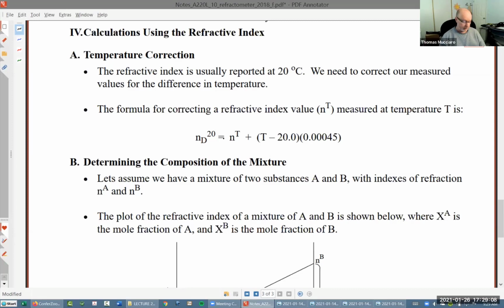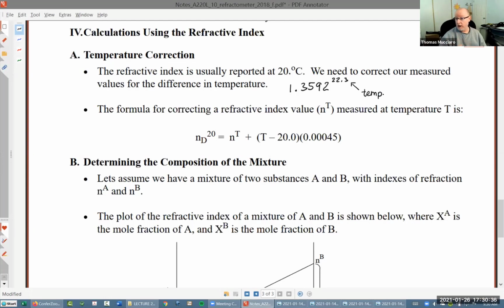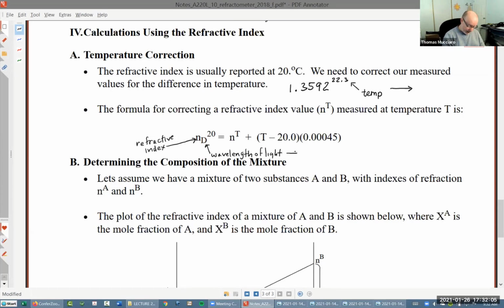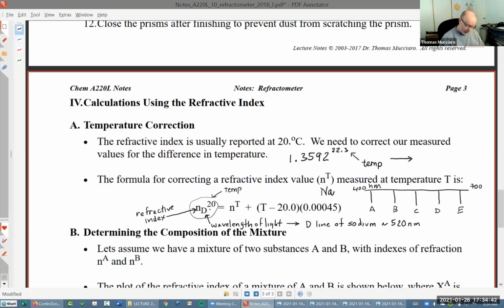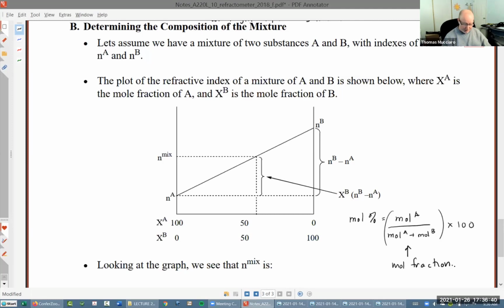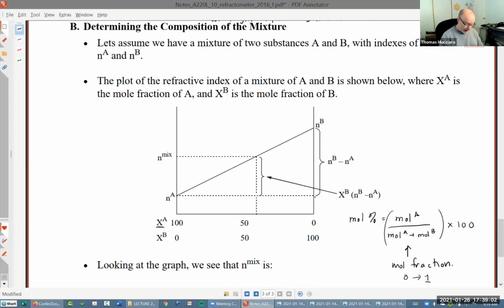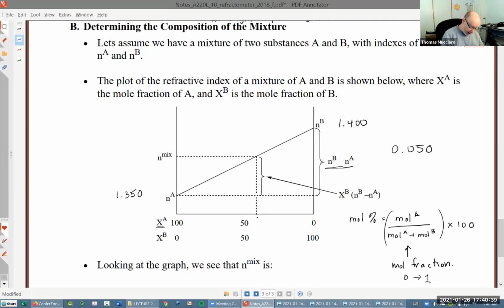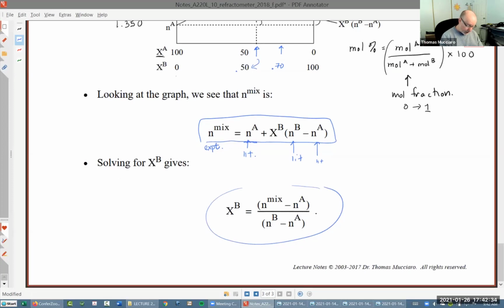A225L Module 05: Refractometry - Part 03